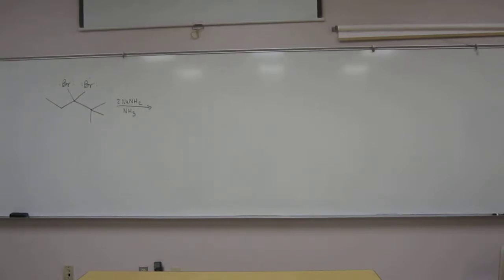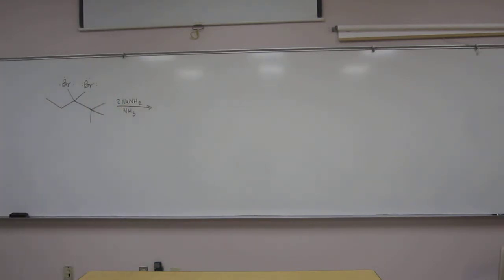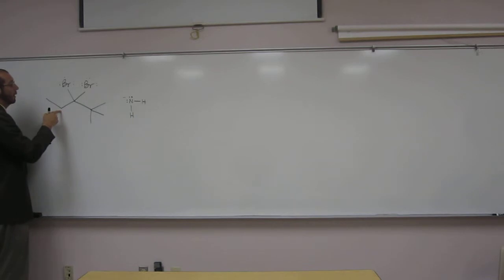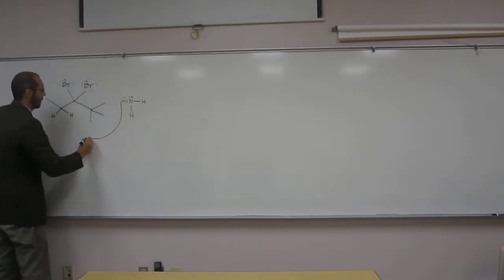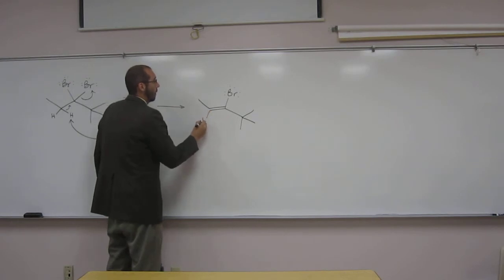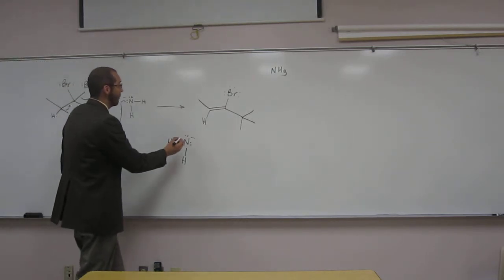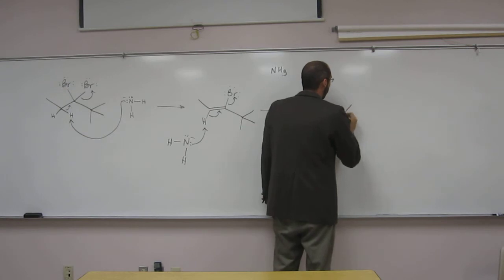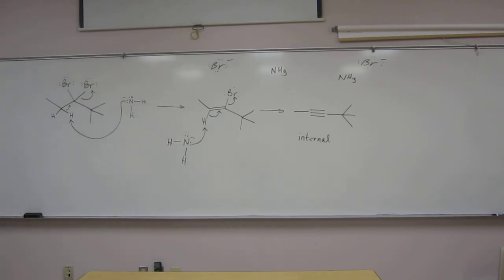Geminal Dibromide with Sodium Amide Mechanism 007